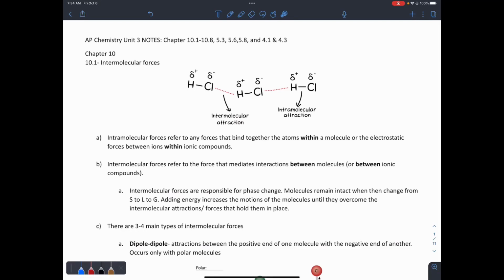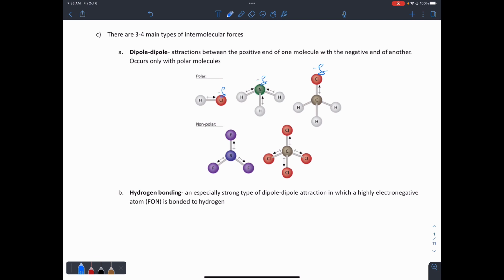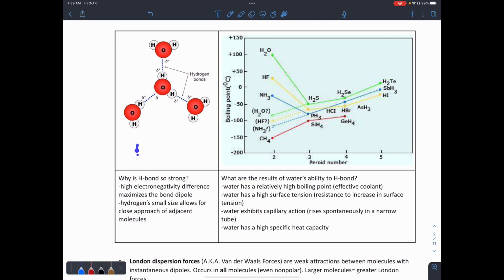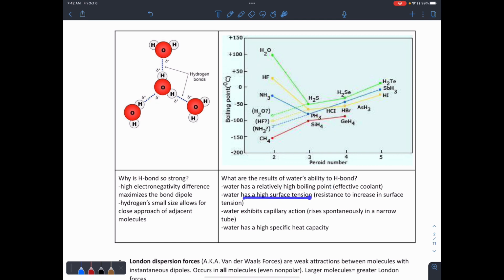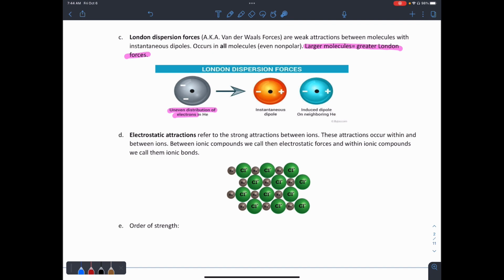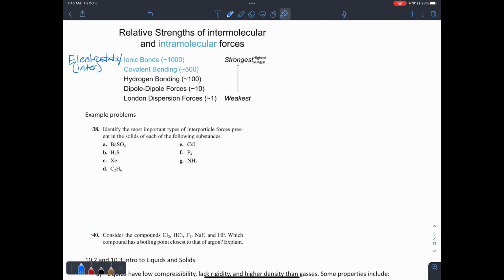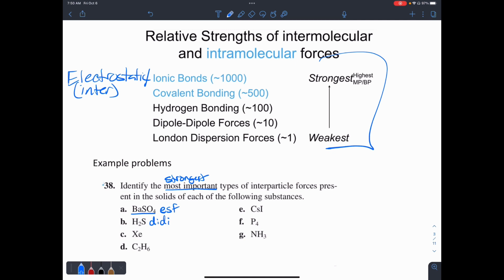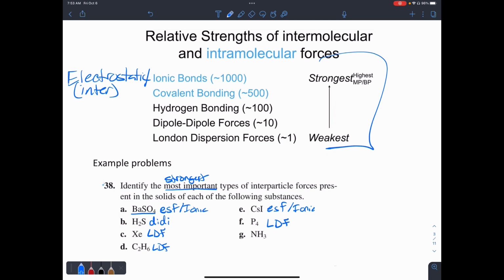Unit 3 day 1 _ intermolecular forces notes